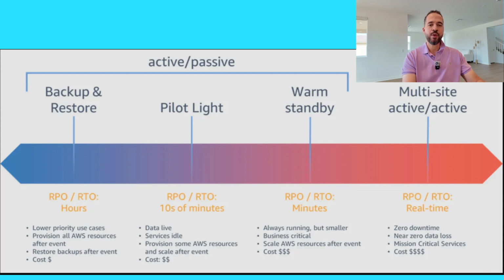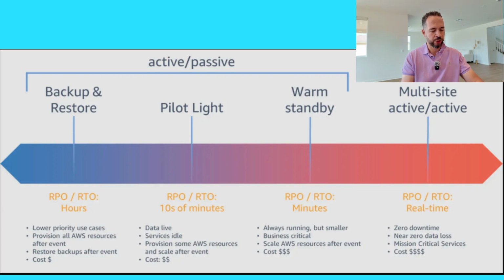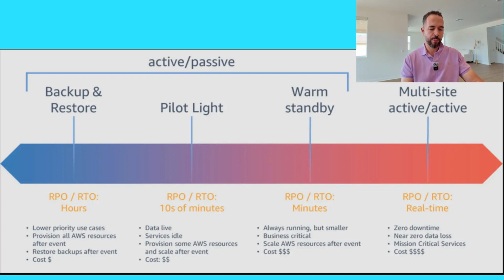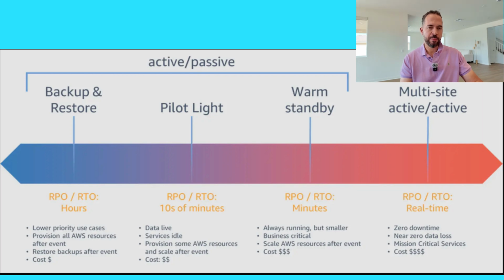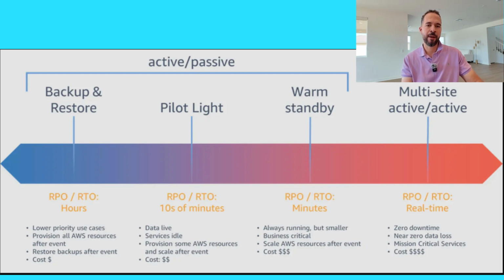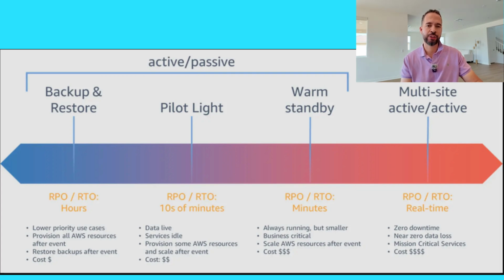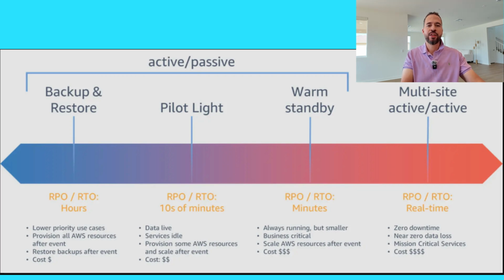AWS Cloud Disaster Recovery | 4 Must Know Strategies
In this video, I'll guide you through AWS disaster recovery, covering four critical strategies to ensure your cloud architecture can withstand disasters. We'll start by understanding the business needs with Recovery Time Objective (RTO) and Recovery Point Objective (RPO) and then dive into various AWS disaster recovery architectures: Backup and Restore, Pilot Light, Warm Standby, and Multi-Site Active-Active. Whether your business can afford minimal downtime or needs zero downtime, I'll explain the complexities and costs associated with each strategy. Tune in to learn how to make informed disaster recovery decisions for your AWS cloud setup!

⌚️ Timestamps
00:00 Introduction to AWS Disaster Recovery
00:47 Understanding Business Requirements for Disaster Recovery
01:31 Key Metrics: RTO and RPO
02:50 Business Impact and Trade-offs
05:23 AWS Disaster Recovery Strategies Overview
05:49 Backup and Restore Strategy
07:19 Pilot Light Strategy
08:40 Warm Standby Strategy
09:36 Multi-Site Active-Active Strategy
10:43 Conclusion and Final Thoughts